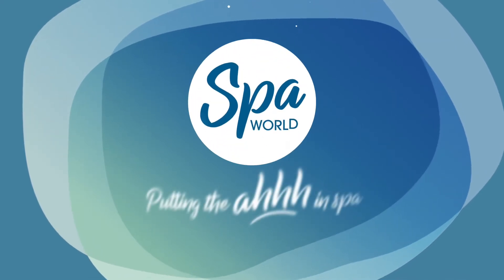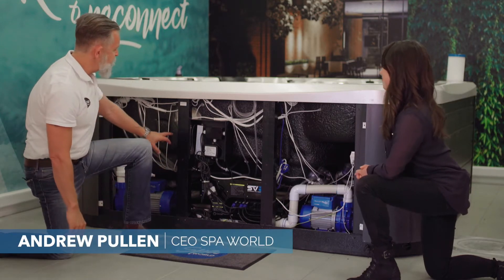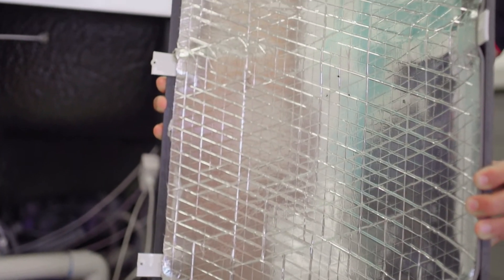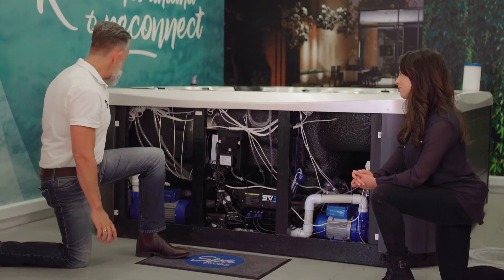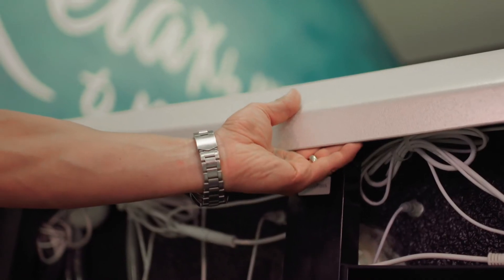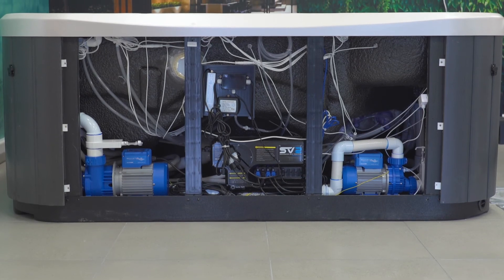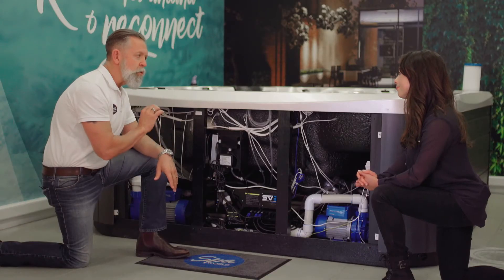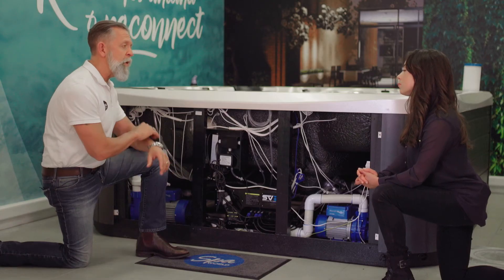Spa insulation - Why is it a big deal?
Effective spa insulation is a bonus in more ways in one. In this short video, you'll learn about the insulation system in a Vortex™ spa and why it does a good job of locking heat in.

Quick facts:
- Vortex spas insulate the shell of the spa and the inside of the cabinet
- This type of insulation is like 'double glazing' for your spa
- Dual layer insulation is only on Vortex™ Avanté models as part of the Avanté upgrade
- The insulation doesn't affect accessibility to other spa parts if you need to do any maintenance work

This video answers the following questions:
- What type of insulation does a Vortex™ spa have?
- Where is the insulation on a Vortex™ spa?
- Why is dual layer insulation in a spa so effective?
- Will insulation make it harder to access other spa parts for maintenance work?

for our full range of spas, swim spas and saunas.